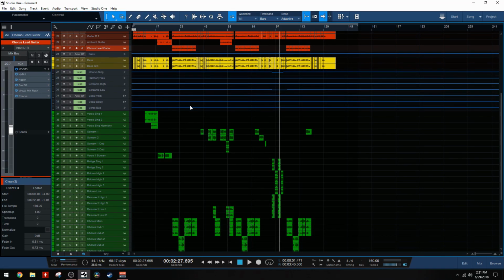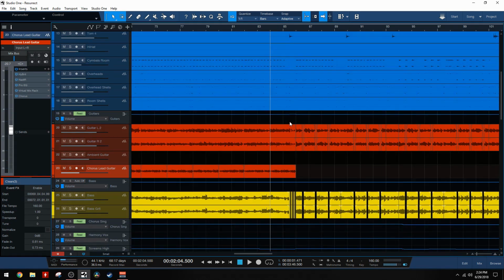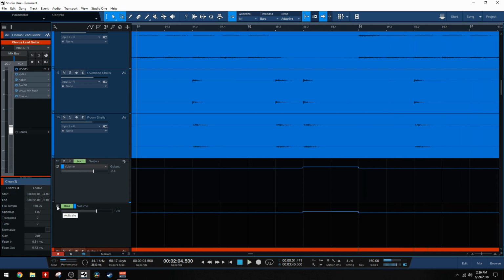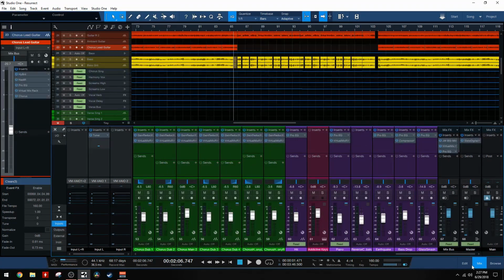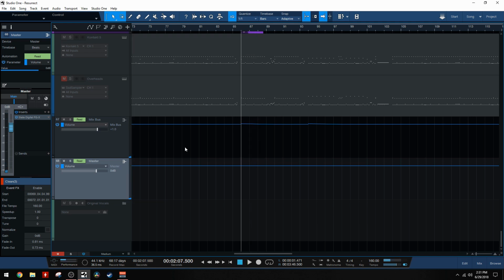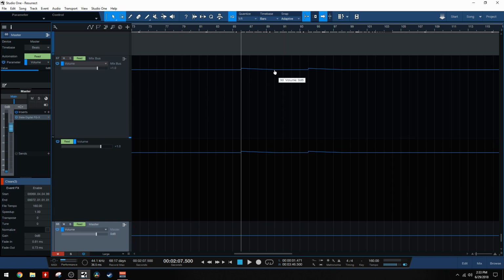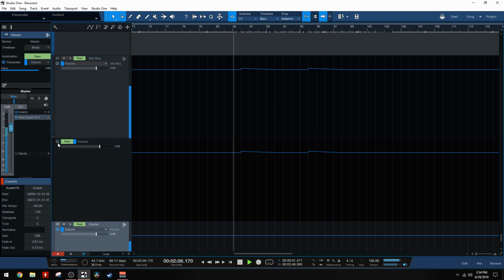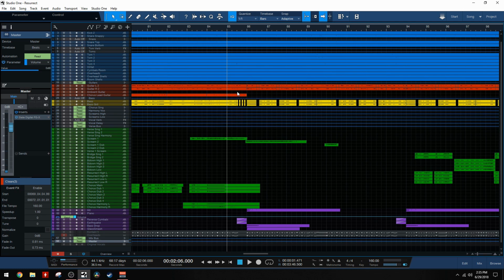Having Fun With Automation!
I've been having a lot of fun with automation lately! What kind of tricks are you guys using?